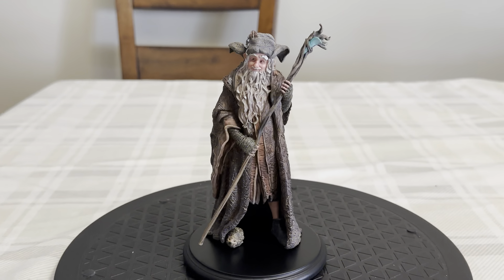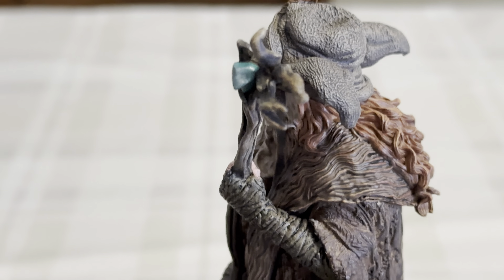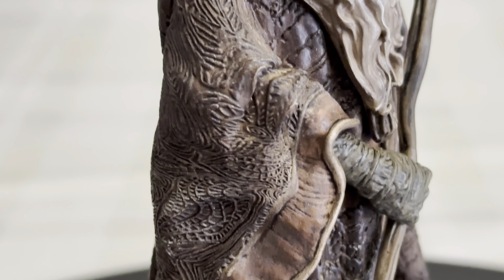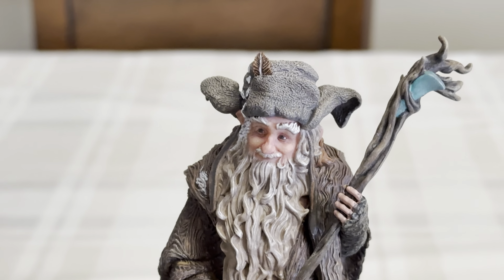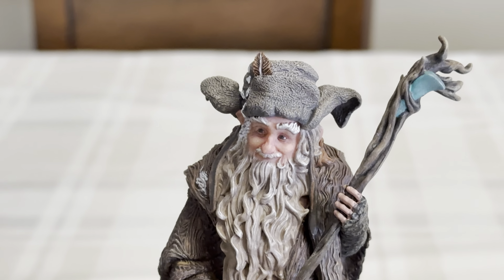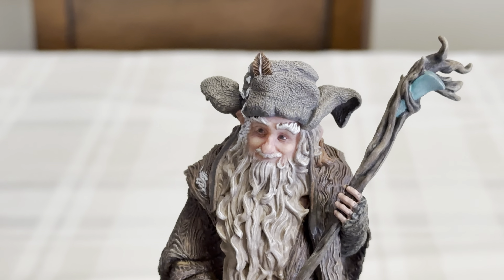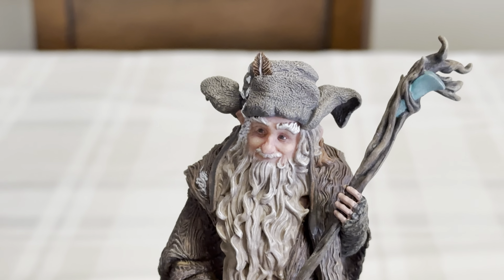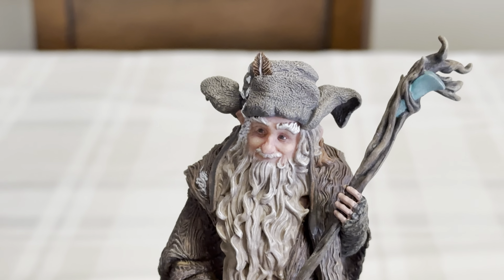Radagast the Brown miniature statue by Weta Workshop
My unboxing and review of Radagast the brown miniature statue by Weta Workshop